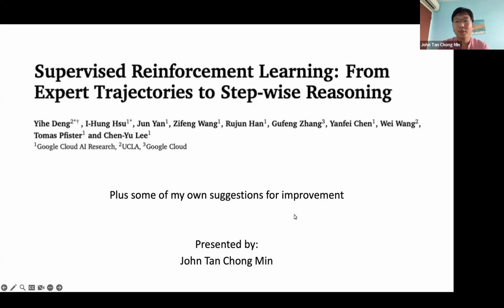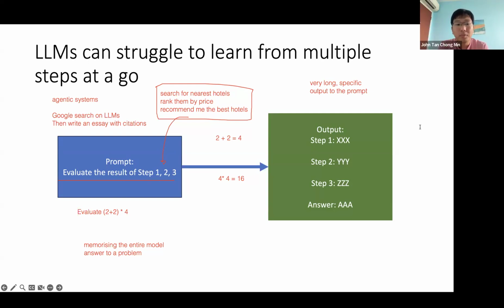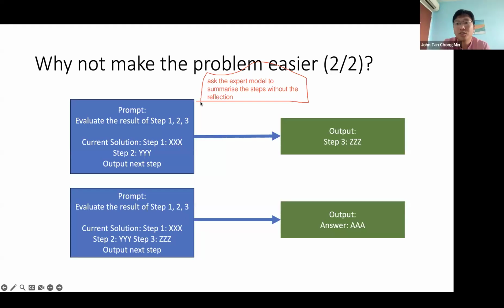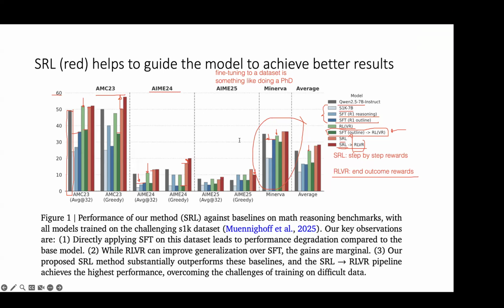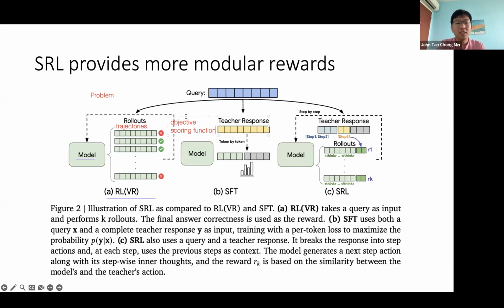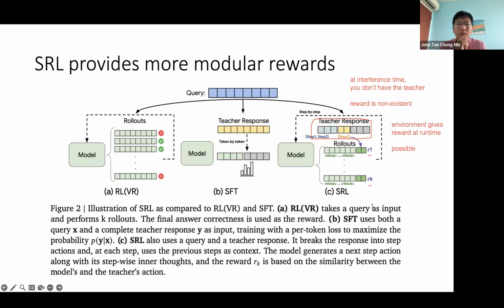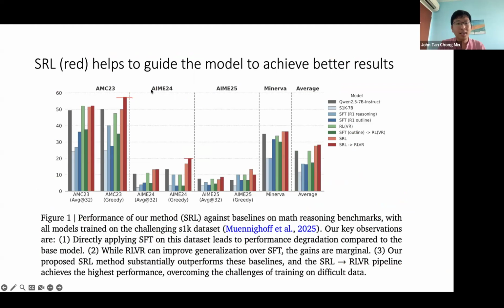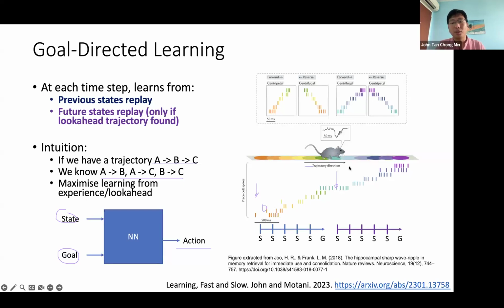Supervised Reinforcement Learning! (No, you didn't misread this) (Part 1)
Reinforcement Learning is hard to learn for complex problems, as many times you do not get any reward!

Supervised Fine-Tuning on Large Language Models (LLMs) tend to overfit due to its token matching requirements.

How can we then learn the solutions to complex problems while still avoid overfitting?

Researchers from Google propose Supervised Reinforcement Learning (SRL), where they reframe problem solving as generating a sequence of logical “actions.

They then give rewards for the similarity of each intermediate action when compared against an expert.

Even when the end goal is not achieved, SRL still learns due to the rich learning rewards.

This led me to think - can we learn the intermediate actions even without an expert? How can we also avoid overfitting on the tool call output for agentic chain of thought?

0:00 Introduction
1:45 Intuition
10:56 Learning to predict next step
34:33 Results
56:20 RLVR vs SFT vs SRL
1:20:08 Issues with Reward
1:31:58 Improvements: Semantic Reward + Extensions